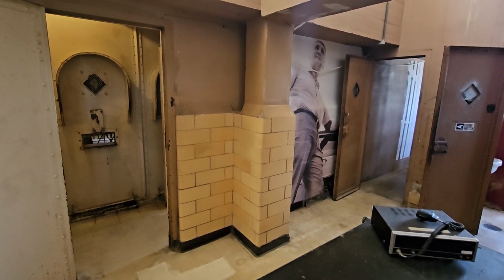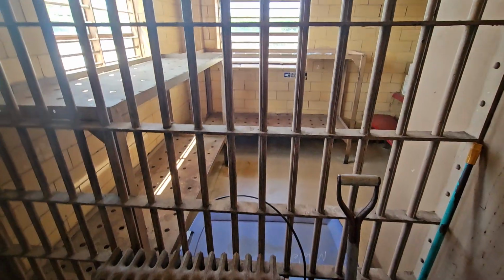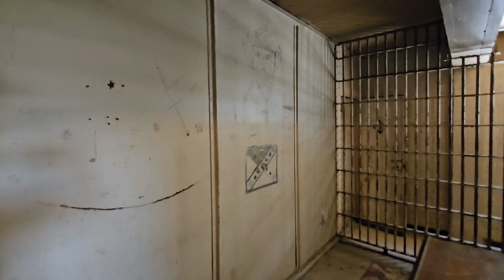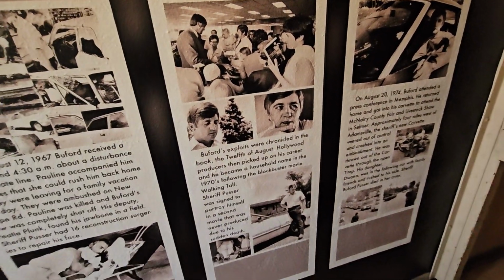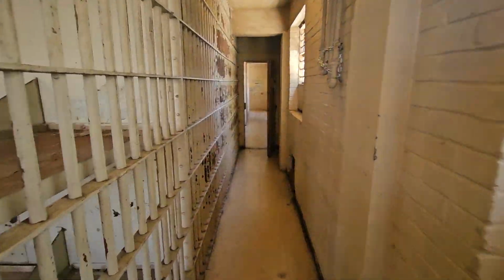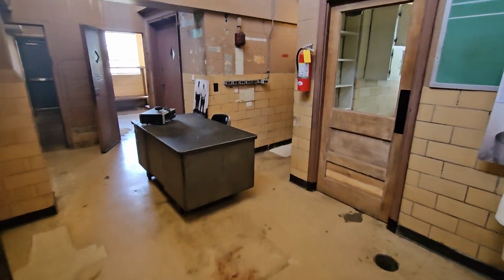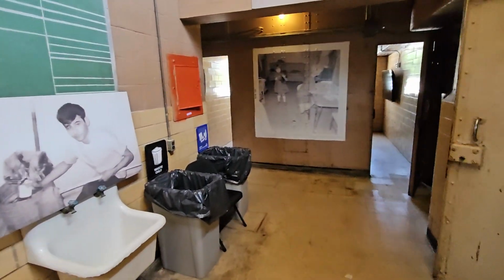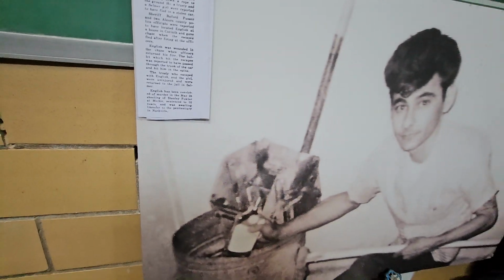Sheriff Buford Pusser's Jail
Visiting the old McNairy County Jail in Selmer, TN.  This was the jail that was used by Sheriff Buford Pusser during his terms as Sheriff.